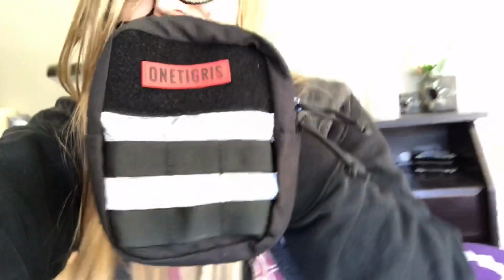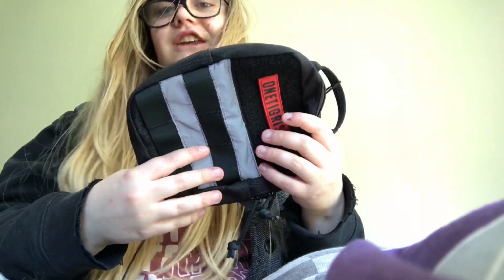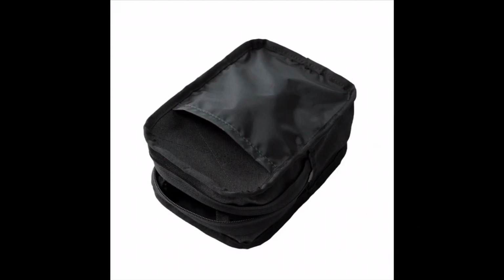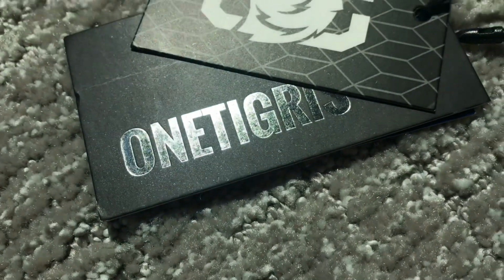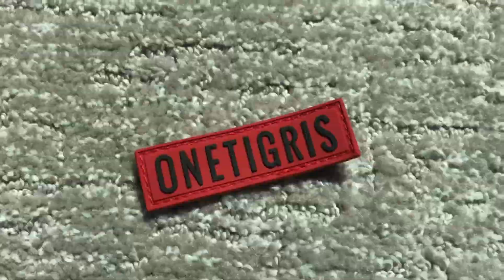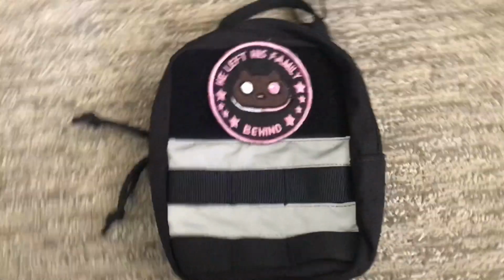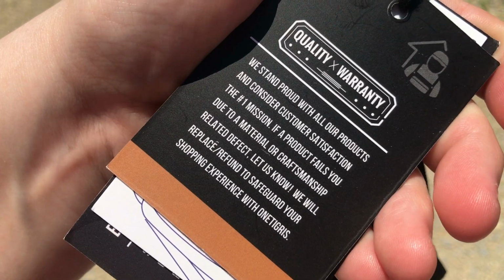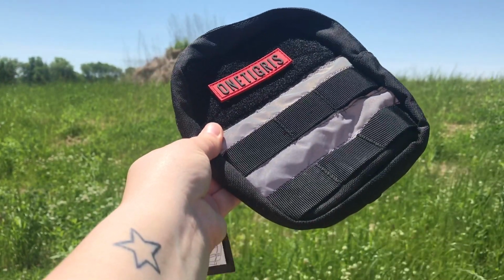One Tigris Canine EDC Pouch Testing & Review!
Click the link here to go check out the Canine EDC Pouch by One Tigris!

Our Amazon Wishlist

Hi! I’m Brielle, and I’m a 21 year old disabled college student and dog trainer with a service dog named Arlo! He’s a standard poodle with a tuxedo parti marking, and he helps with my psychiatric and medical disabilities.

Music Library:
(These songs may or may not be in this specific video but they are included elsewhere in my channel)

Song: LAKEY INSPIRED - Chill Day , Lvne - I Can Sing , Sainntset - Visions

MULTIPLE SONGS (Prod. by Lukrembo)